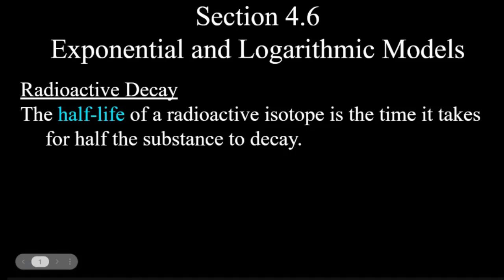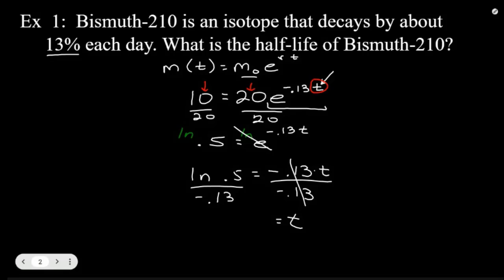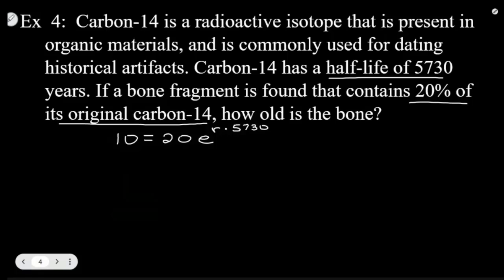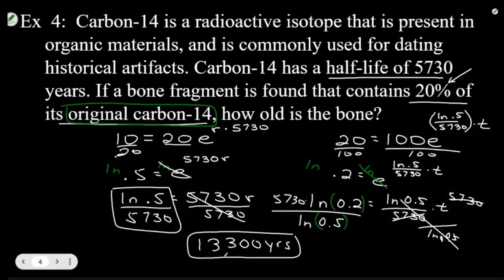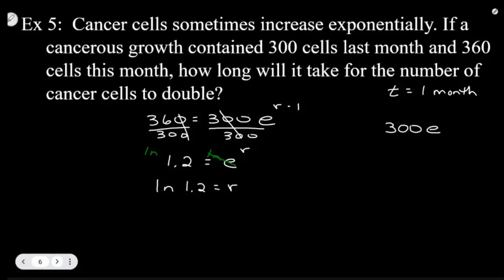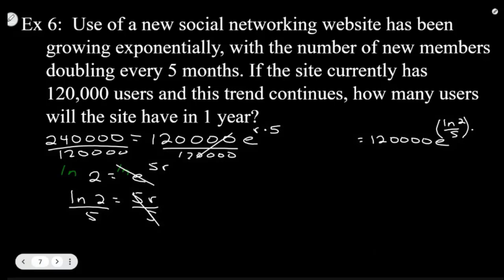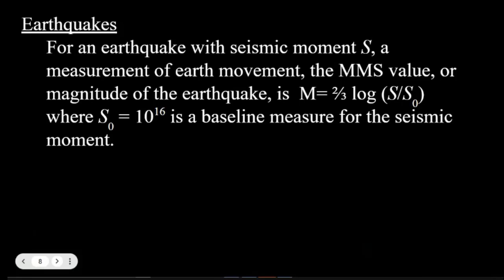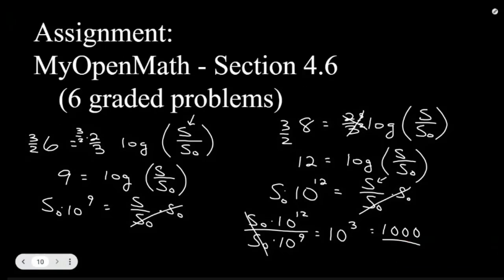College Algebra S 4.6 Video (Exponential/Logarithmic Models)